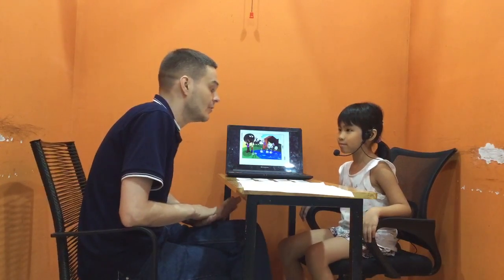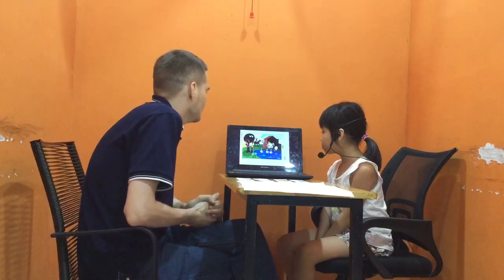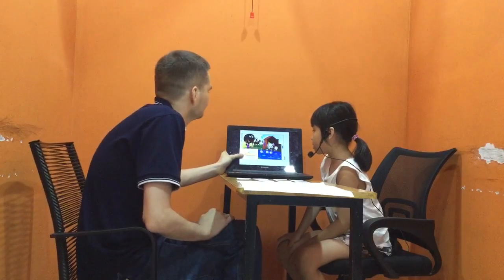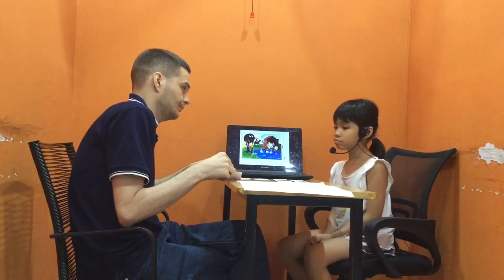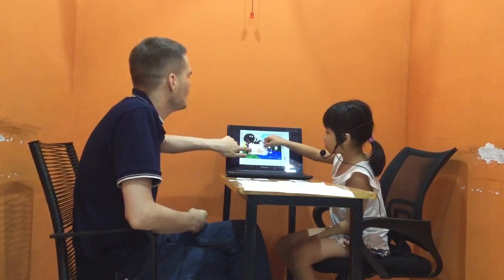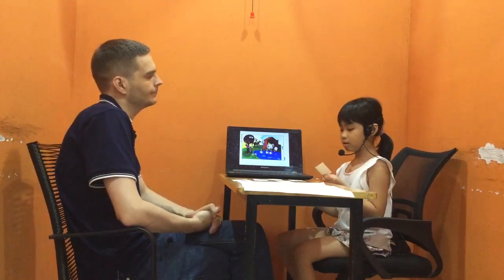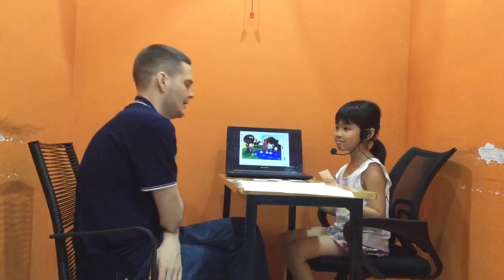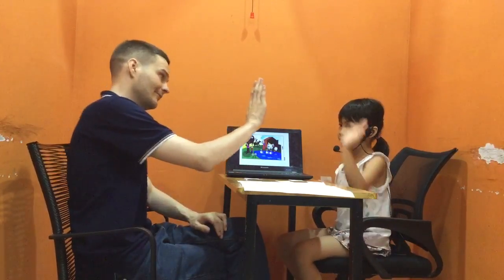CEC_Reading C2_Starter Test 1_Khánh Linh